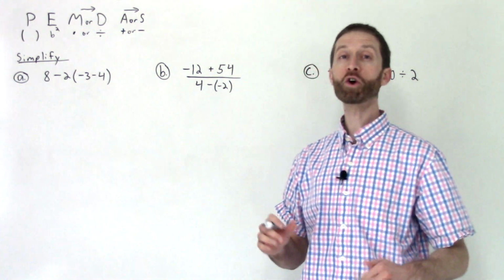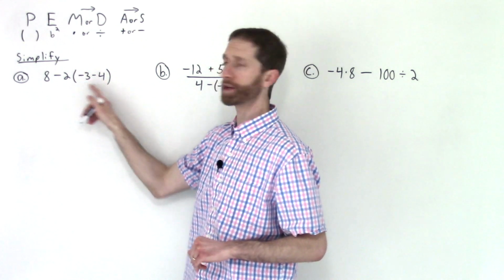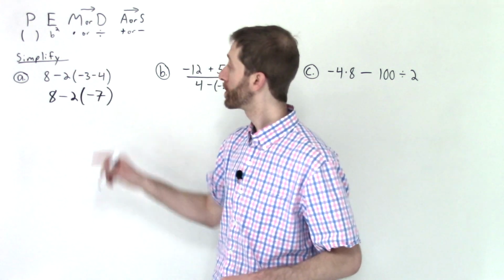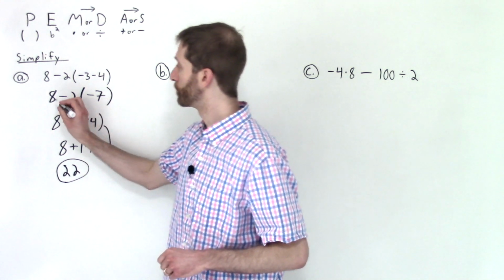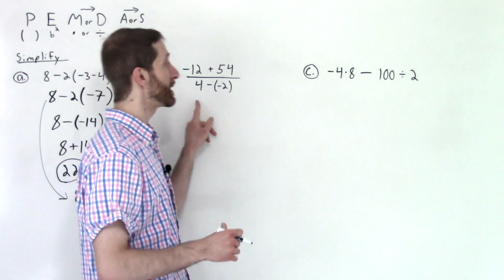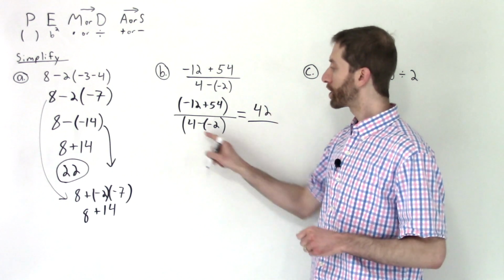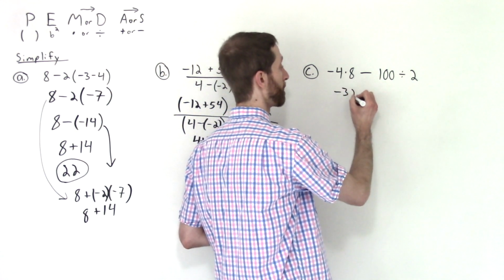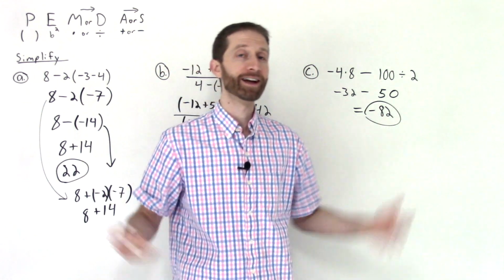1.10 Video 1 Order of Operations with Integers